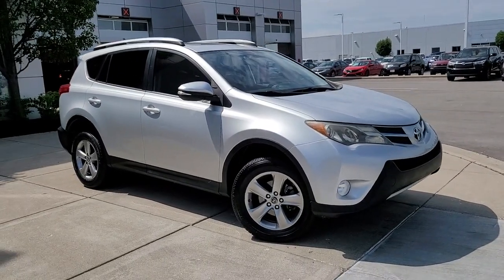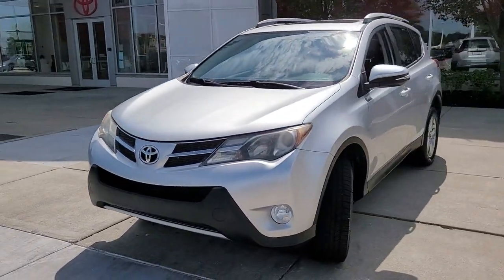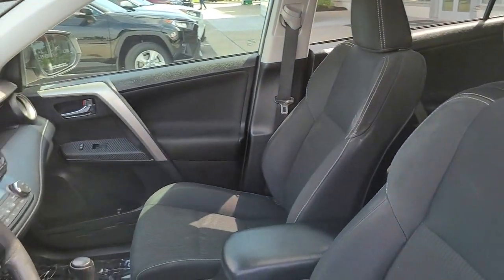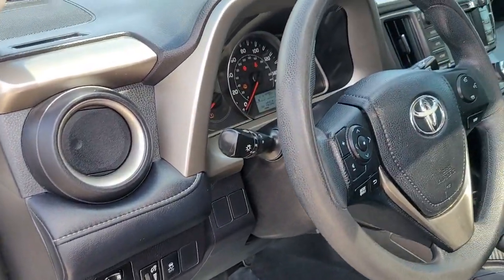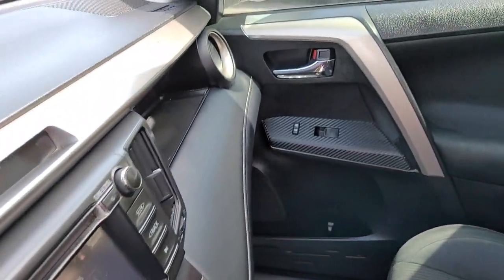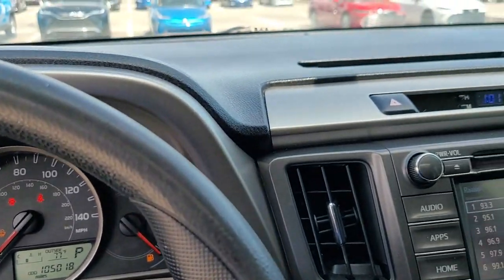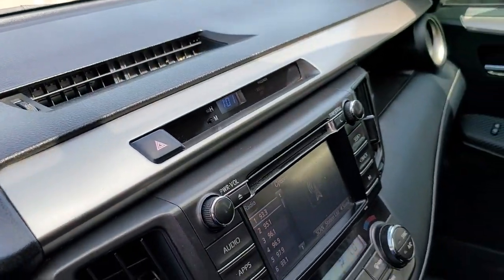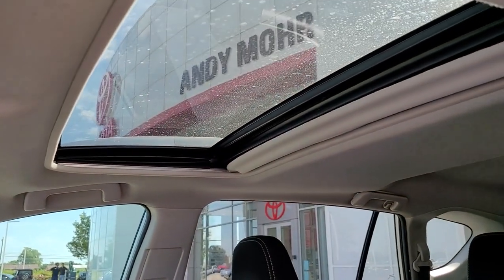2015 Toyota RAV4 Avon, Gale, Plainfield, Six Points, Clermont, IN TPC8091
Classic Silver Metallic Used 2015 Toyota RAV4 available in Avon, IN at Andy Mohr Toyota. Servicing the Avon, Gale, Plainfield, Six Points, Clermont, IN area.

Andy Mohr Toyota
8941 E US Hwy 36

1 OWNER, Accident Free Carfax History, Backup Camera, Bluetooth, BUCKET SEATS, Cruise Control, MUST SEE, 4-Wheel Disc Brakes, 6 Speakers, ABS brakes, Air Conditioning, Alloy wheels, Automatic temperature control, Brake assist, Bumpers: body-color, CD player, Dual front impact airbags, Dual front side impact airbags, Electronic Stability Control, Entune Premium Audio: 6.1 Hi-Res Touch Screen with Split Screen Display and Integrated Backup Camera Display, Fabric Seat Trim, Four wheel independent suspension, Front anti-roll bar, Front Bucket Seats, Front Center Armrest, Front fog lights, Front Sport Seats, Heated door mirrors, Knee airbag, Low tire pressure warning, Occupant sensing airbag, Overhead airbag, Panic alarm, Power moonroof, Power steering, Power windows, Radio data system, Rear anti-roll bar, Rear window defroster, Rear window wiper, Remote keyless entry, Roof Rails, Speed-sensing steering, Split folding rear seat, Steering wheel mounted audio controls, Traction control, Variably intermittent wipers, Wheels: 17 x 7.0J 5-Spoke Superchrome Alloy.brbrClassic Silver Metallic 2015 Toyota RAV4 XLE 4D Sport Utility 2.5L 4-Cylinder DOHC Dual VVT-i FWDbrbrReviews:br * Roomy interior for people and cargo; strikes a good balance between ride comfort and sure-footed handling. Source: Edmundsbr * The 2015 RAV4 captures the spirit of freedom that began with the original RAV4, yet breaks new ground in refinement, practicality and technology. The traditionally mounted spare now resides under the cargo floor so that the RAV4 now has a true liftgate, opening up instead of out. Opt for the RAV4 Limited and you'll get a power liftgate with jam protection that even offers height adjustment. From its efficient engine to its new 6-speed automatic transmission and updated suspension, RAV4 is every bit a driver's machine. It's now available with the all-new Dynamic Torque-Control All-Wheel Drive system. It improves handling by distributing power from front to rear, and manages the vehicle's braking system from side to side for maximum control. RAV4's standard 2.5L engine produces 176hp along with 172 lb.-ft. of torque to make short work of long roads. With the pull of a handle, passengers can recline the rear seatbacks and enjoy the ride. Even with all the leg room offered by RAV4's interior, there's still plenty of room for your gear. In fact, you can stow up to 38.4 cubic feet of cargo with the rear seatbacks in their upright position. You can even fold the second-row seats in seconds by pulling the handle up and lower the seatbacks to create a wide, flat load space with 73.4 cubic feet of cargo capacity. Optional features now include Blind Spot Monitoring with Rear Cross-Traffic Alert which provides audible and visual cues when the RAV4 detects oncoming traffic. The available Smart Key fob allows you to lock and unlock the doors and liftgate with one touch and start the vehicle with the push of a button, Display Audio with Navigation and Entune, 11 JBL GreenEdge speakers in seven locations with a subwoofer and amplifier.